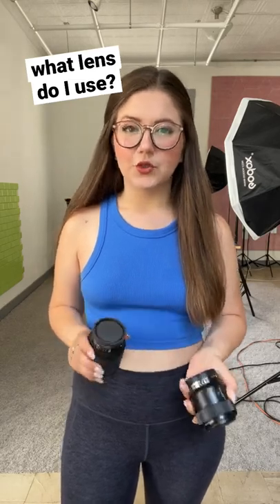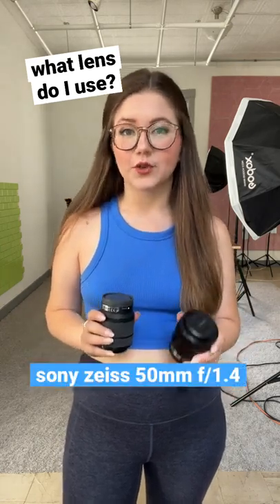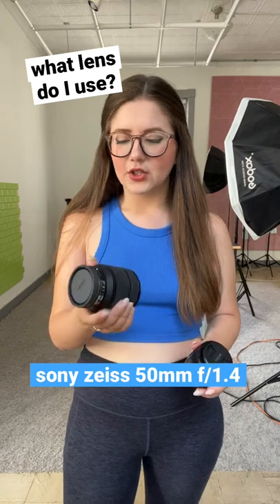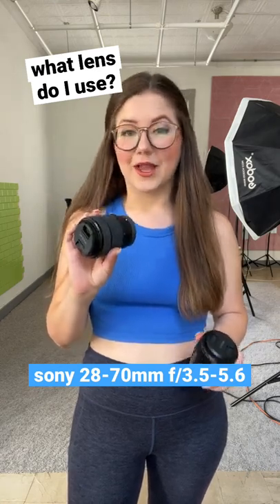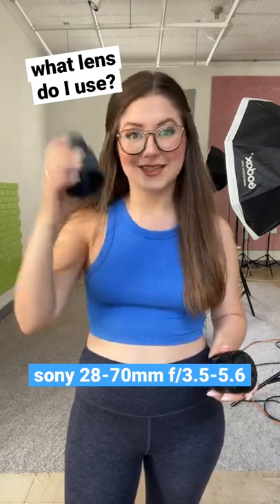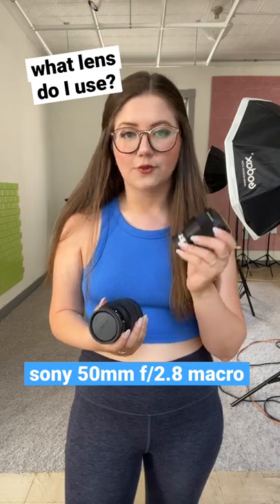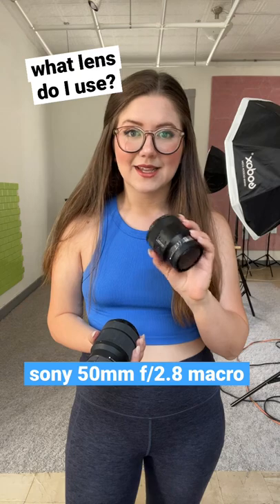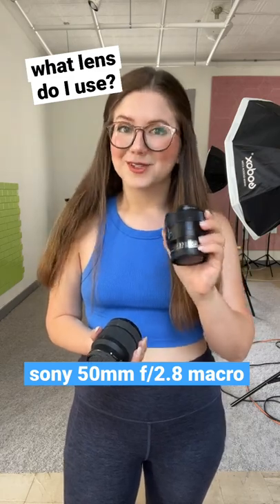my favorite camera lenses